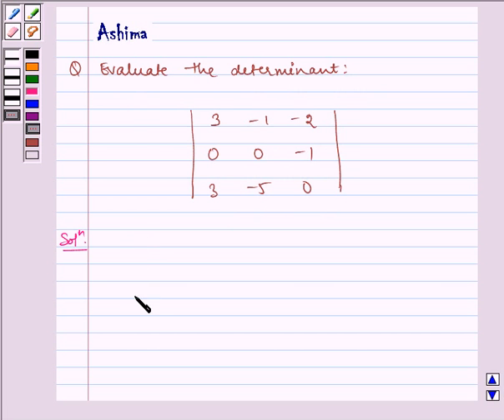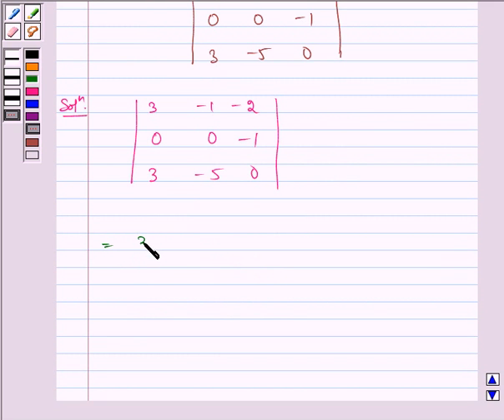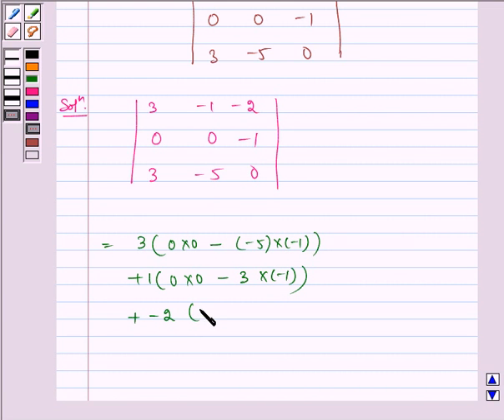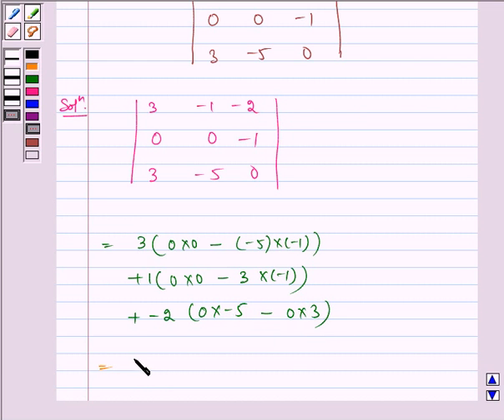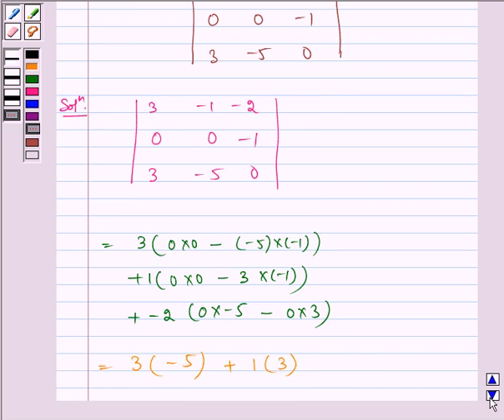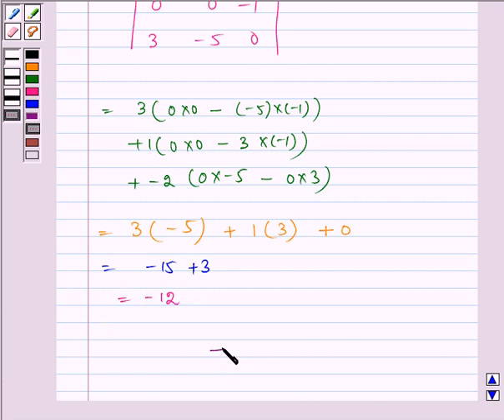Maths XII NCERT 2007 4 4 1 5i